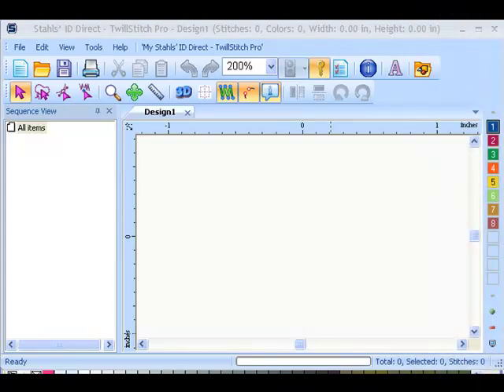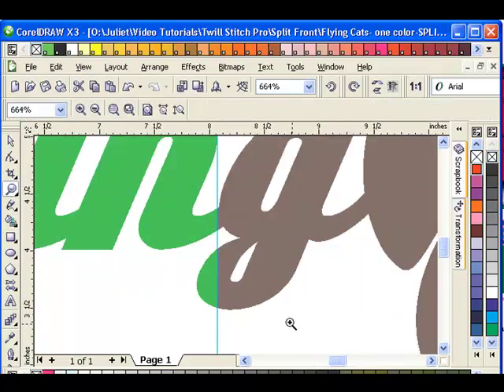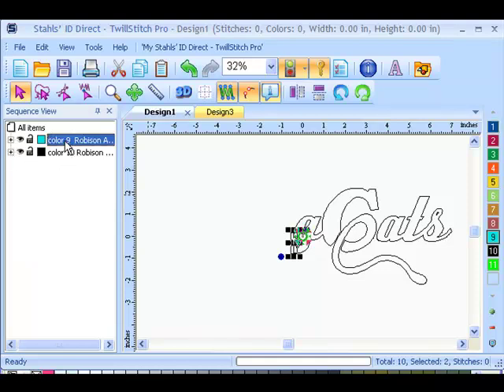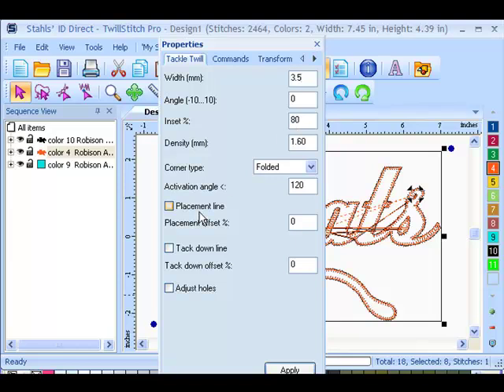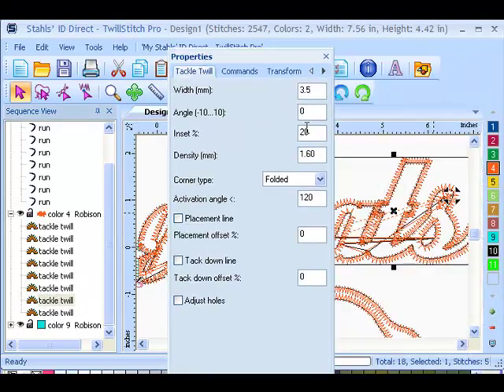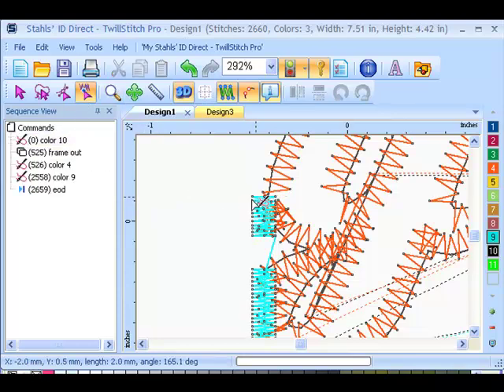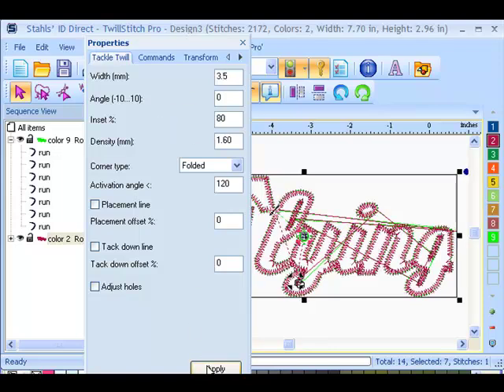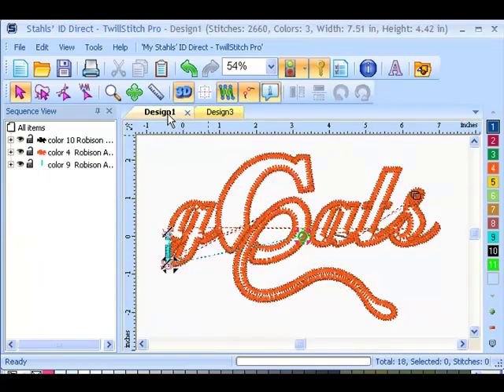How to create a TwillStitch Pro Overlap Split Front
How to create an overlap split front sew file in TwillStitch Pro software